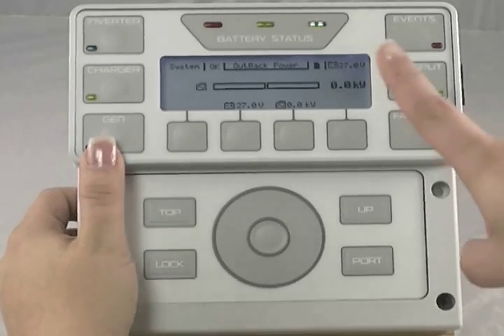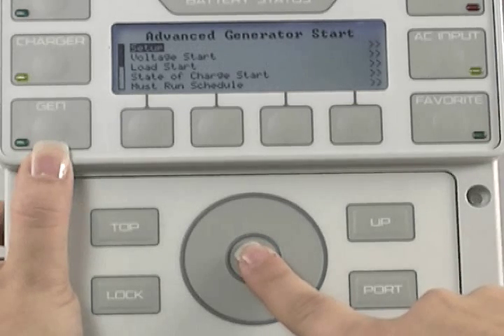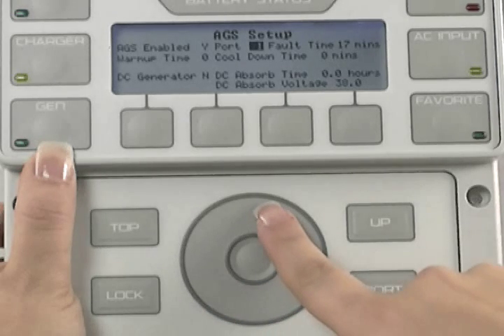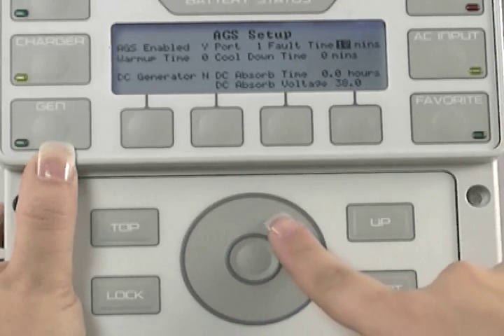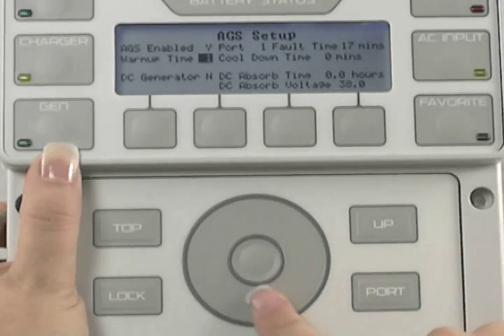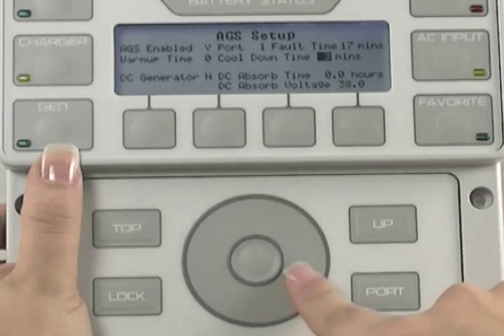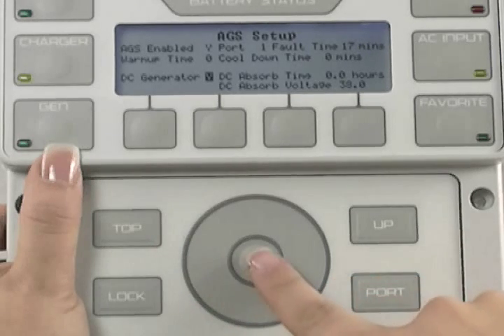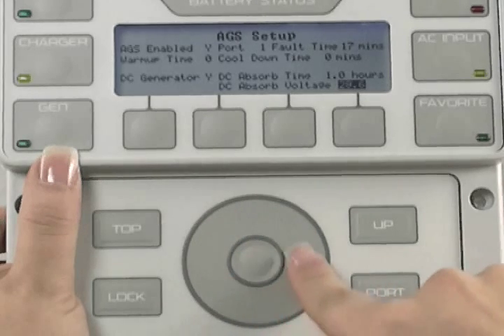Tech Support | MATE3 AGS Setup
Program Advance Generator Start (AGS) using your MATE3